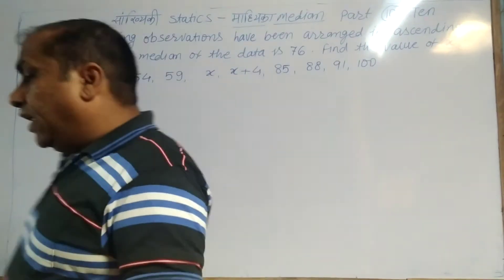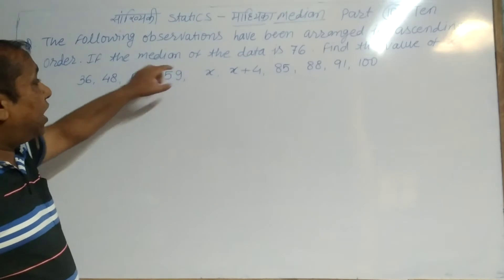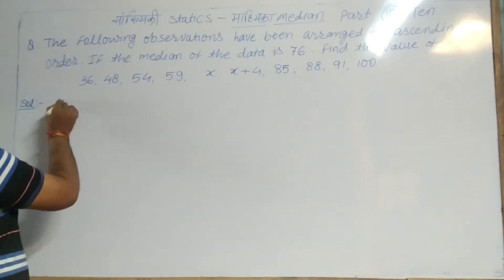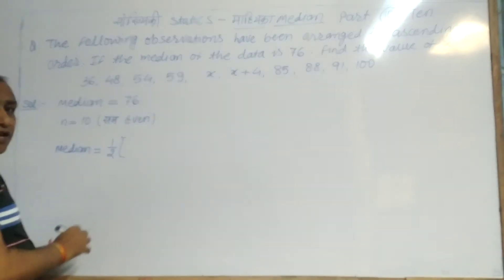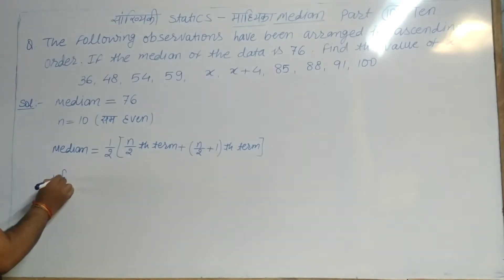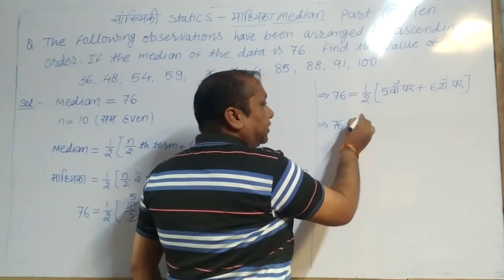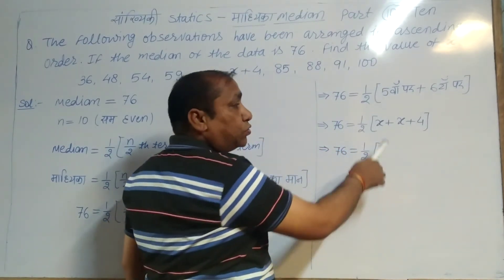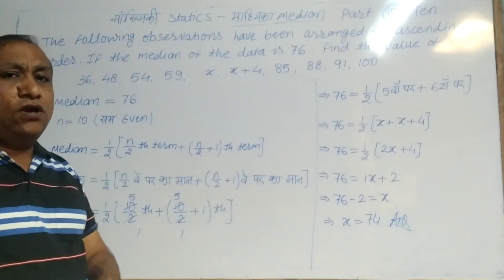Mathematics 43 Statics Part 10 Median base question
Mathematics - Statics (Median base question). Rainbow kids educational series. A best way to learn mathematics for kids, students, boys, girls, children, male, female and parents. A better way to stay at home in lock down situation for all age groups.

गणित - सांख्यिकी (स्टेटिक्स) (मध्यिका आधारित प्रश्न) (मेडियन बेस प्रश्न)। renbo kids की शैक्षिक श्रृंखला। बच्चों, छात्रों, लड़कों, लड़कियों, बच्चों, पुरुष, महिला और माता-पिता के लिए गणित सीखने का सबसे अच्छा तरीका। सभी आयु समूहों के लिए लॉक डाउन स्थिति में घर पर रहने का एक बेहतर तरीका।

ganit - Sankhyiki (staitiks) (madhyika aadharit prashn) (median based questions). renbo kid kee shaikshik shrrnkhala. bachchon, chhaatron, ladakon, ladakiyon, bachchon, purush, mahila aur maata-pita ke lie ganit seekhane ka sabase achchha tareeka. sabhee aayu samoohon ke lie lok daun sthiti mein ghar par rahane ka ek behatar tareeka.